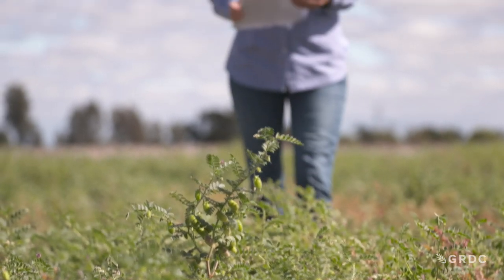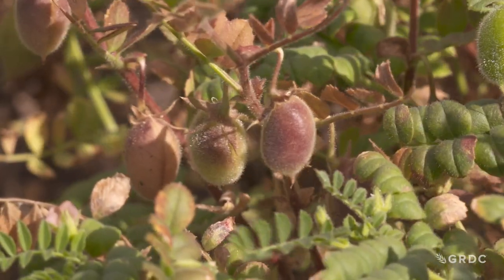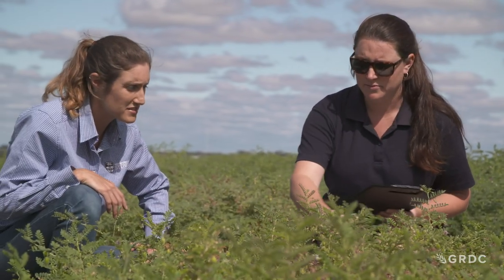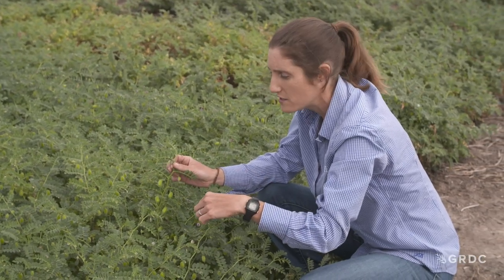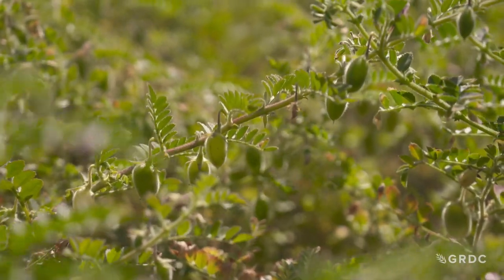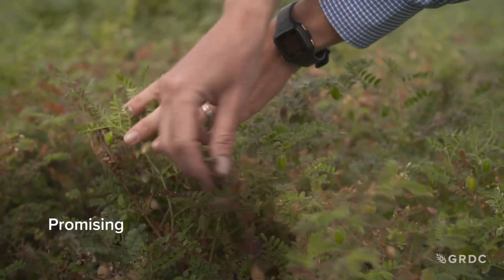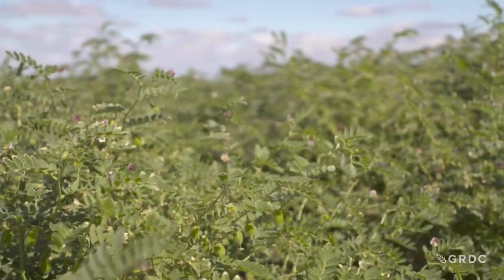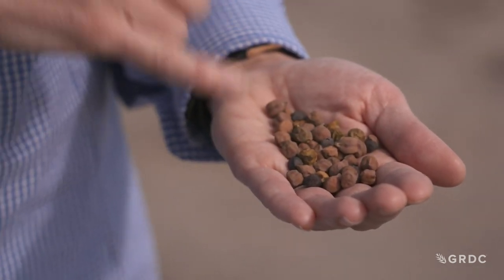Summer chickpea | an exciting new option for the north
Summer chickpeas is a concept that’s causing quite a stir in north – and research is well underway to make it a reality.

The summer chickpea project, being led by the University of Sydney with GRDC investment, has spent the season assessing the performance of 20 different chickpea lines across five different locations.

GRDC project code: UOS2112-003RTX: Validation of commercially valuable summer chickpea germplasm within ARC LSA-Hub.